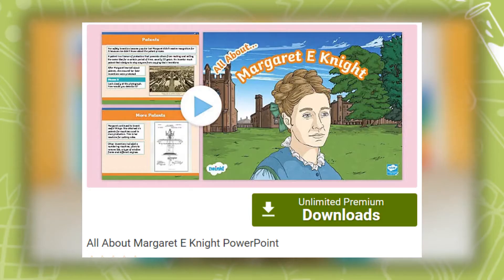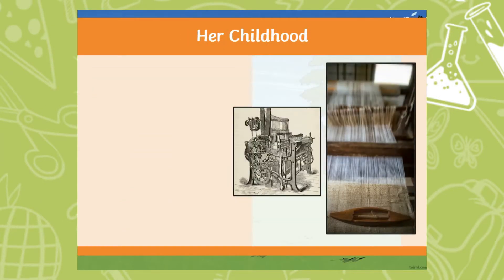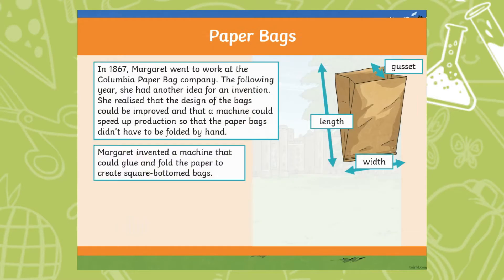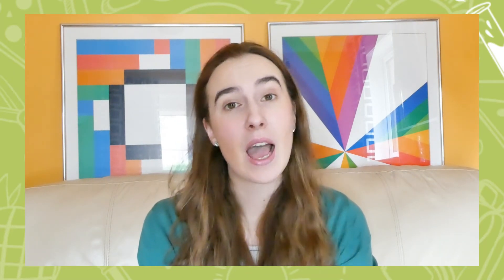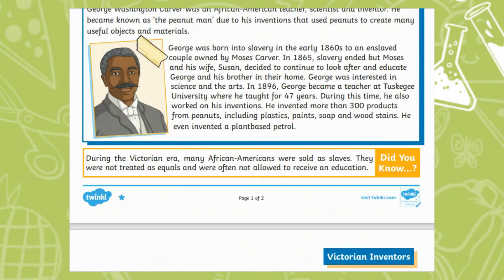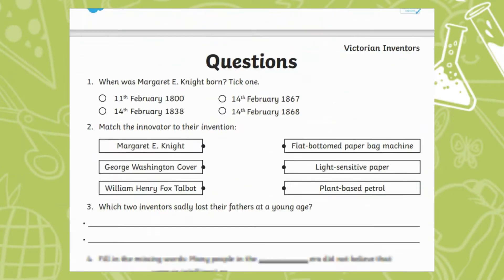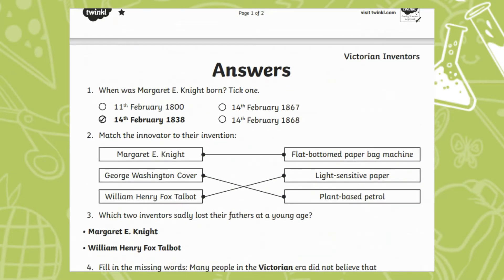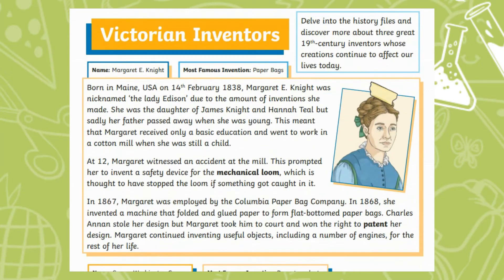Who Was Margaret E Knight?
In this video, Twinkl Teacher Rachael explains who Margaret E Knight was and shows a range of fabulous resources for pupils to learn about her life:

Margaret E Knight was an inventor in America during the 1800s. She has 27 patents to her name! Children are sure to love learning about her using our range of engaging resources.

0:00 Introduction
0:22 Who was Margaret E Knight?
0:50 What did Margaret E Knight invent?
1:19 How can you access these resources?
1:34 Outro